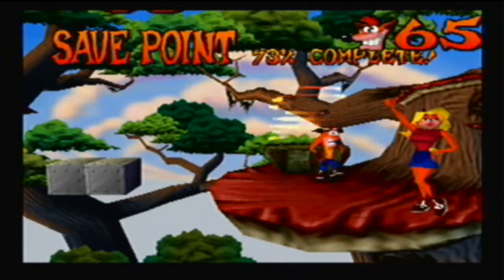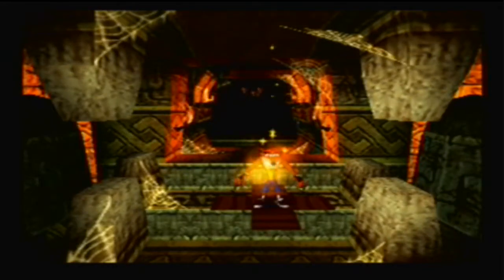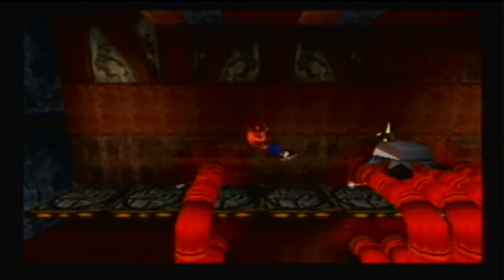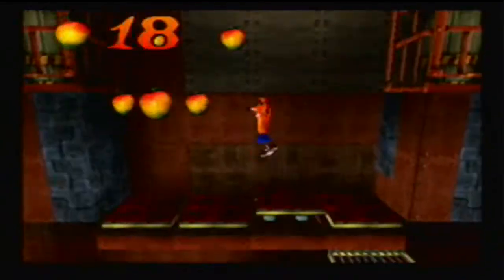Let's Play Crash Bandicoot Episode 12 - Bathroom Break